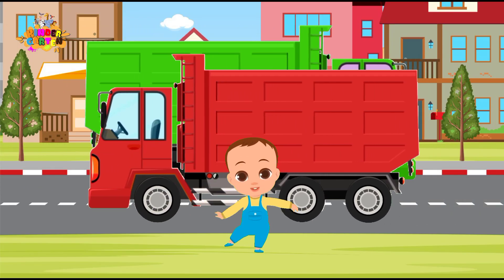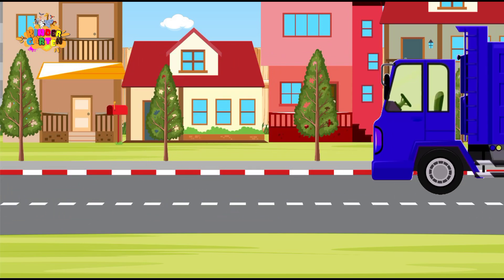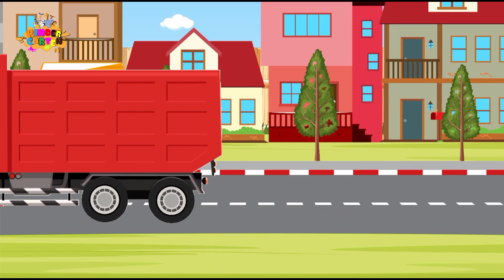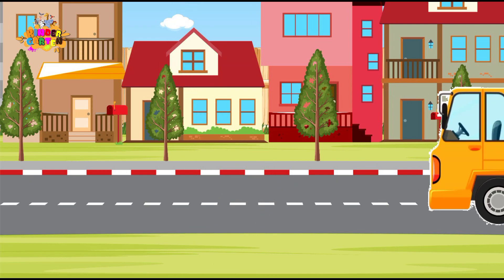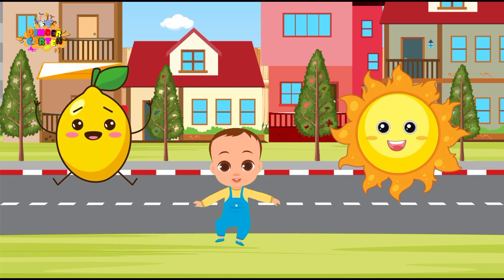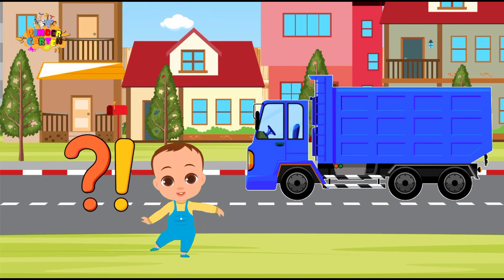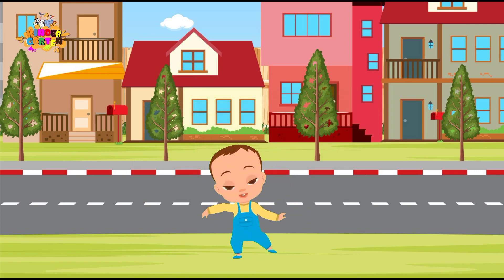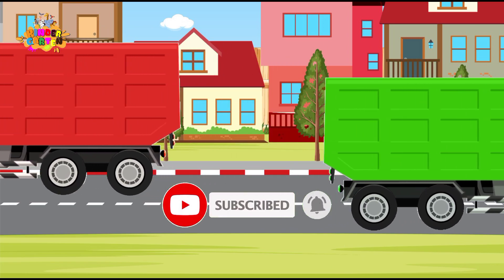LEARN COLORS WITH TRUCKS CARTOON | itsKindergarten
"Embark on a vibrant adventure of learning and laughter with 'Learn Colors with Trucks: A Colorful Truckin' Adventure' from our 'itsKindergarten' channel! 🚗🌈 Join us as we explore the world of colors through lively truck scenes, interactive games, and a magical color mixing experiment. It's an educational joyride filled with fun facts and hands-on activities designed for our youngest learners. 🎉📚